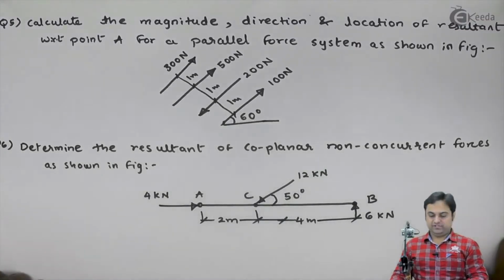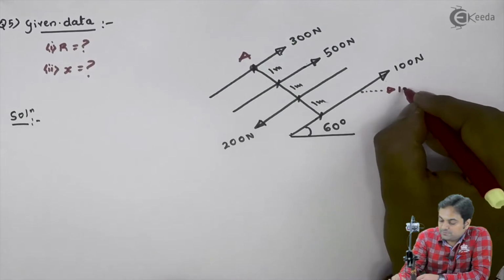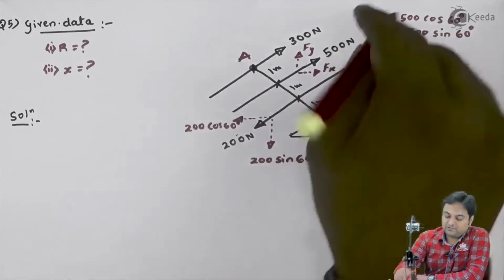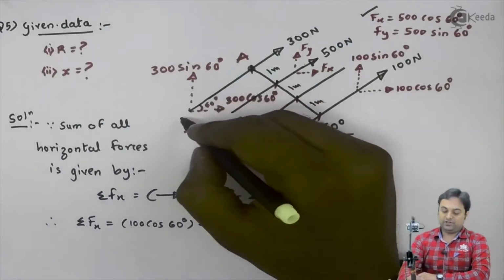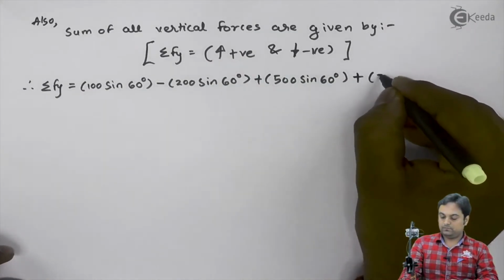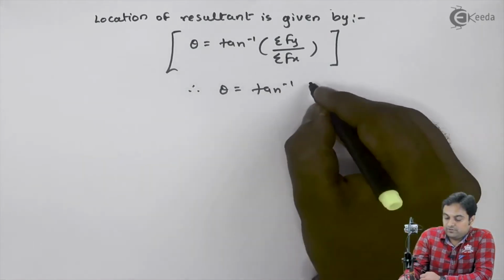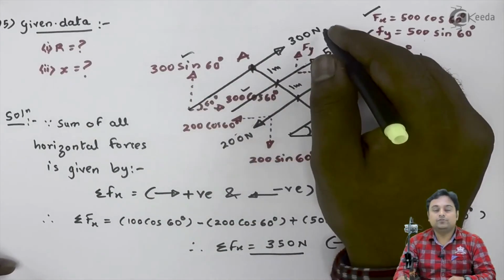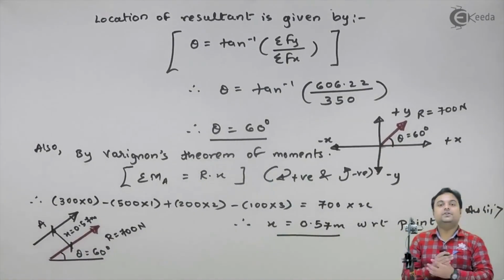Problem No 8 Coplanar Non-Concurrent force system - Engineering Mechanics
Welcome to our Engineering Mechanics series! In this video, we're tackling Problem No. 6, focusing on coplanar non-concurrent force systems. Understanding the behavior of coplanar forces is crucial for engineers, as it forms the backbone of structural analysis and design.

Join us as we dive into Problem No. 6, unraveling the complexities of coplanar non-concurrent force systems step by step. From identifying force vectors and their points of application to applying equilibrium equations, this example provides valuable insights into solving practical engineering problems.

Whether you're a student aiming to strengthen your problem-solving skills or a professional seeking to refresh your knowledge, this video offers a comprehensive guide to mastering coplanar non-concurrent force systems.

Let's tackle Problem No. 6 of coplanar non-concurrent force systems together and explore the fascinating world of Engineering Mechanics!